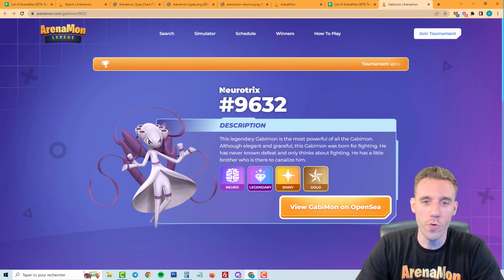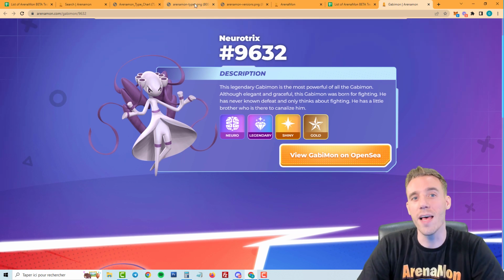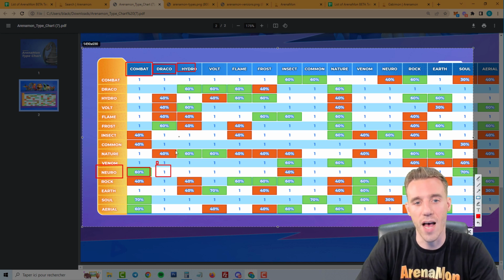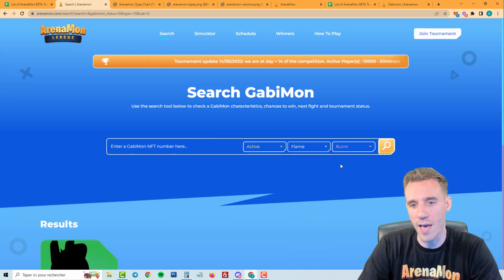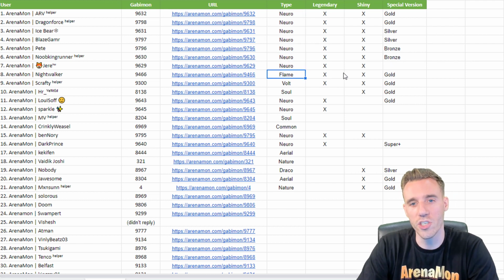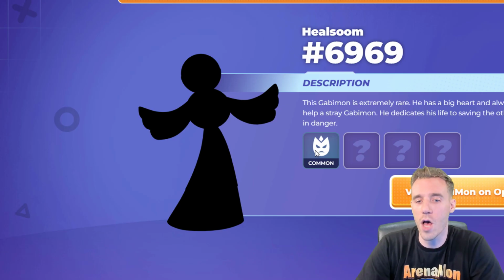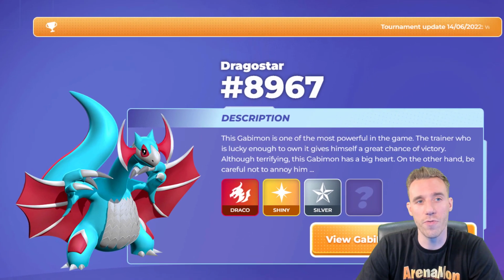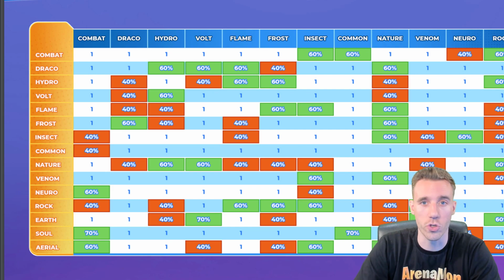We have started to assign some monsters to the tournament!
to register to our first free beta tournament and get your Gabimon! Limited to 10,000 players only, hurry up!